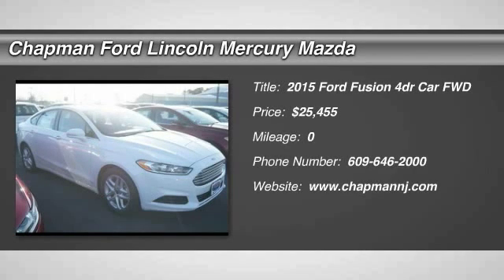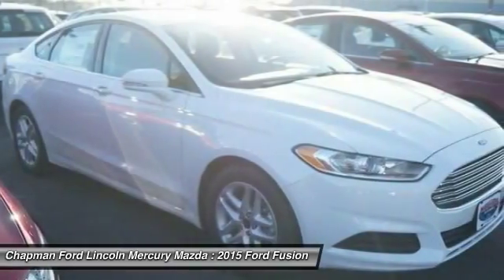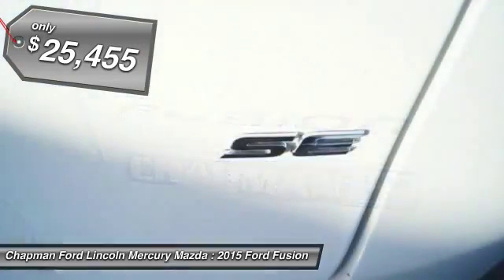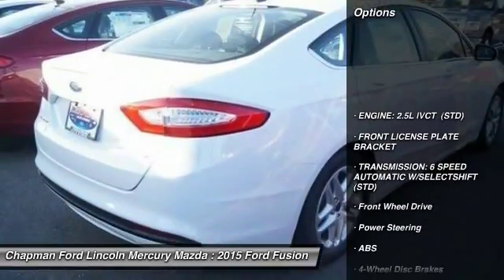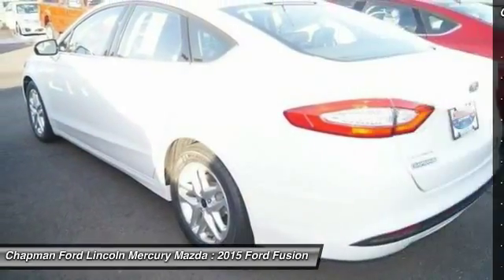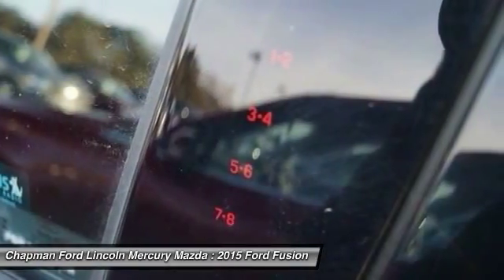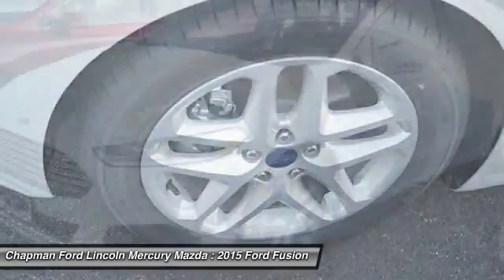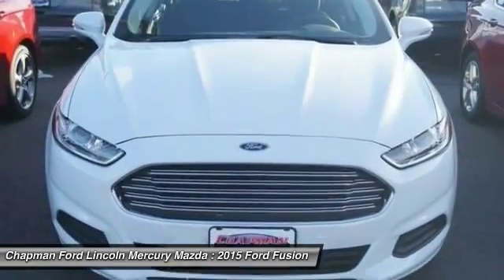2015 FORD FUSION Egg Harbor, NJ FN15095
2015 FORD FUSION Egg Harbor, NJ
Stock# FN15095

You'll love this 2015 Ford Fusion. This is a car you'll want to take home. With 0 miles, it features Automatic transmission and an exterior color of White Platinum Metallic Tri-Coat. Call us and be the first to open the car door today!